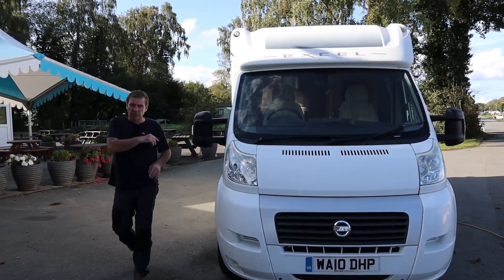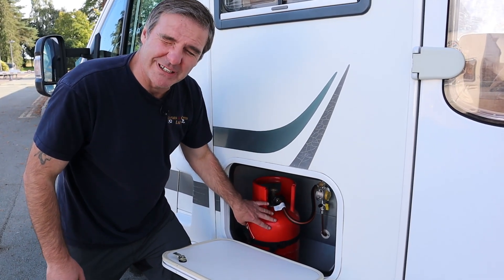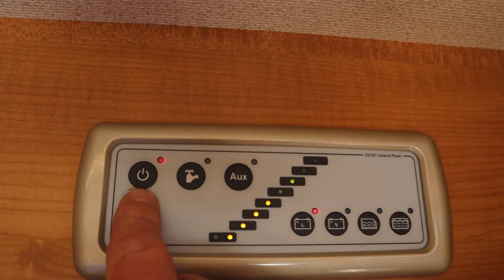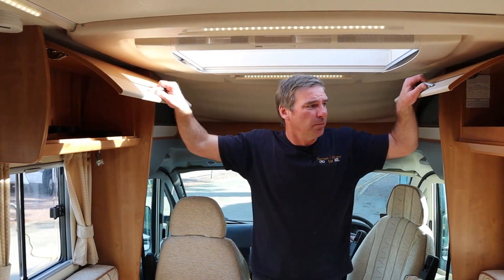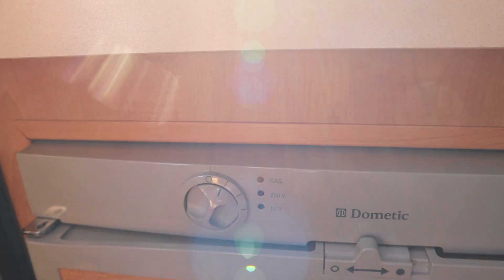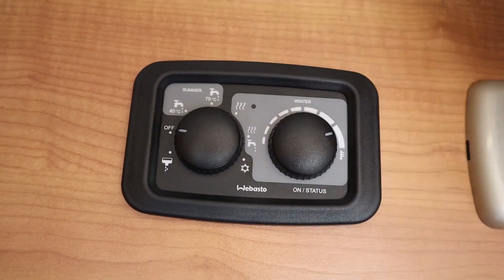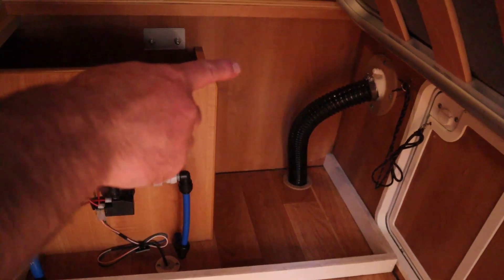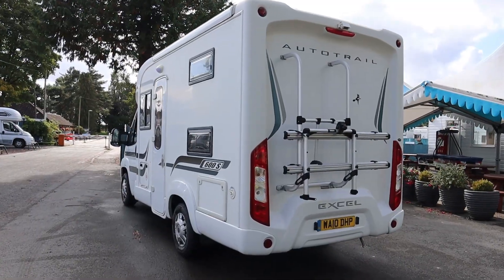Auto Trail Motorhome - Autotrail Excel 600S Review (Set Up)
Autotrail Excel 600 S a Four Berth Motorhome at just under 6 meters long with bunk beds and seperate shower so lets take a look at the layout and set up the Motorcaravan water and heating.